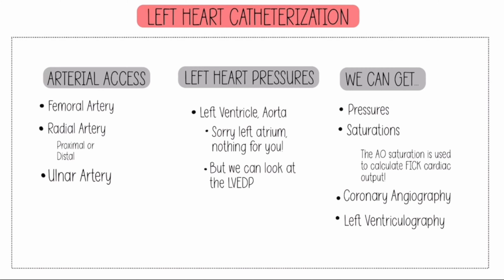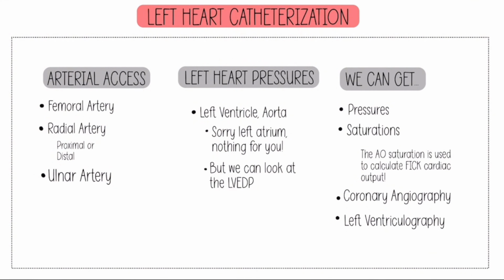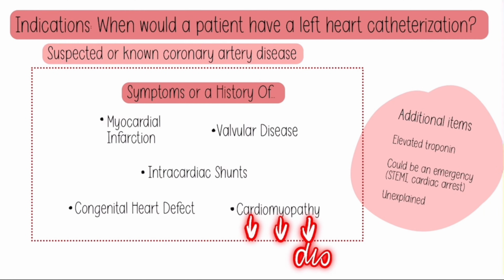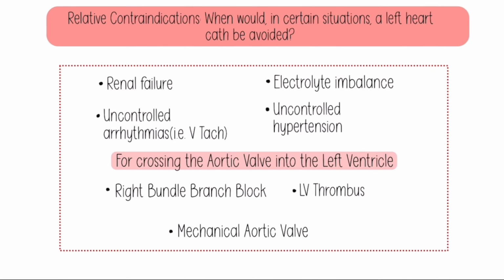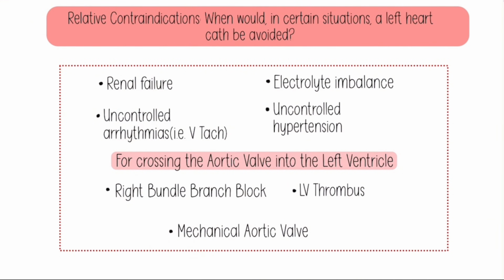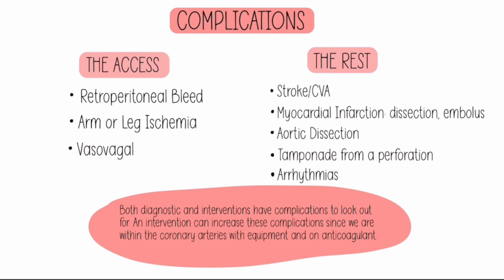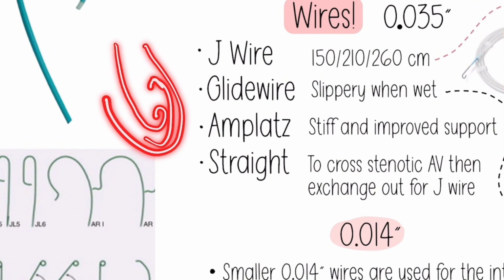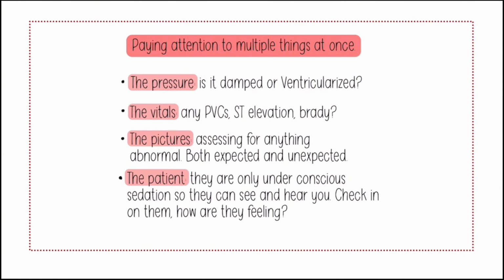LEFT HEART CATH 101 | Basics, Equipment, Indications, Contraindications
Overview of a Left Heart Cath!
Covering indications, contraindications and equipment overview!

Content
00:00 - 07:36 What Info You Get
07:37 - 11:36  Indications
11:37 - 17:42 Contraindications
17:43 - 24:01 Complications
24:01 - 27:27 Equipment
27:28 - 30:09 Manifold v Acist
30:10 - 33:51 Final Tips

📚BOOK that includes all about Left Heart Cath & HEMODYNAMICS: The Cath Lab Orientation Manual